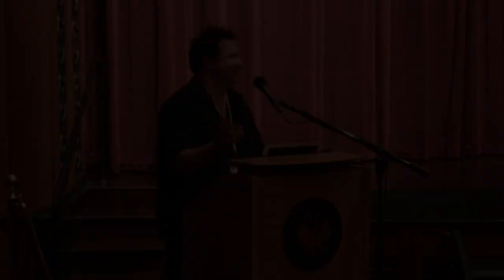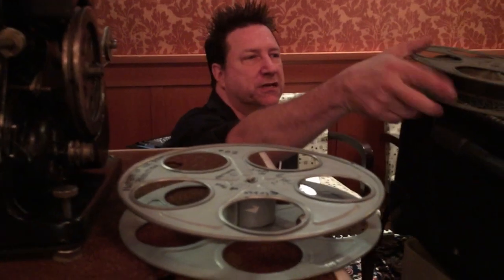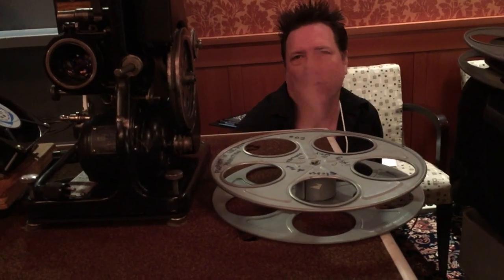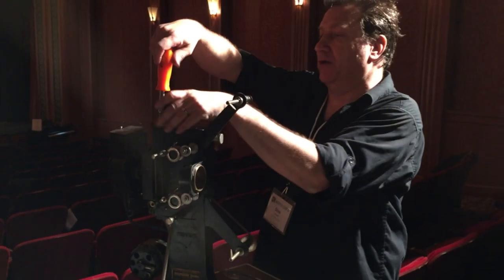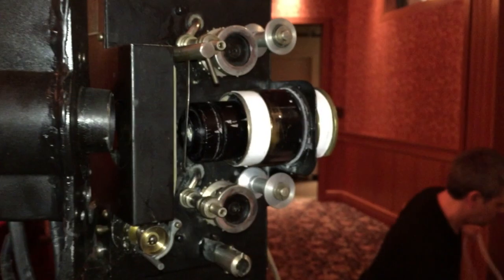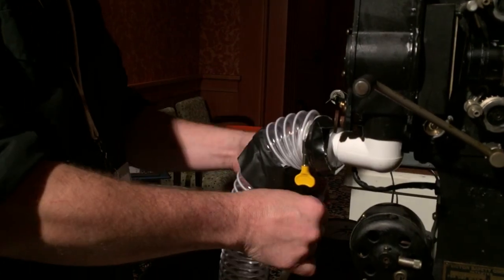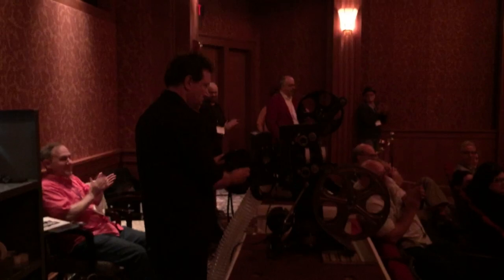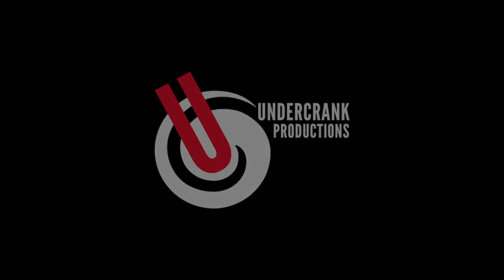Designed To Do Something - film by Ben Model - feat. USC's Dino Everett 28mm film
"Designed to Do Something" - a film by Ben Model. Dino Everett, Chief Curator of the USC Hugh M. Hefner Motion Picture Archive, discusses the history of the 28mm film format while wrestling with a pair of custom-retrofitted vintage projectors to present something that has never been done before - a silent film show on the home-use-only format, complete with changeovers.

Filmed with an iPhone6 using FilmicPro. Edited in Final Cut Pro X